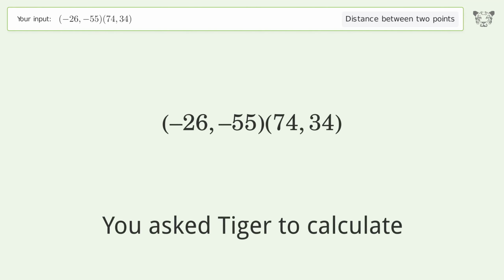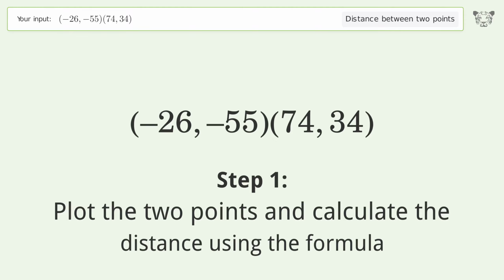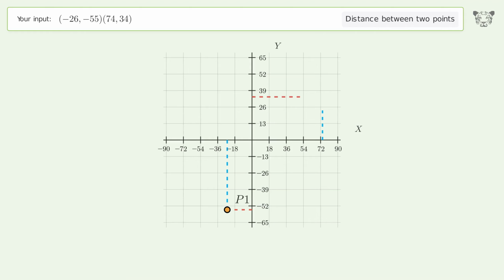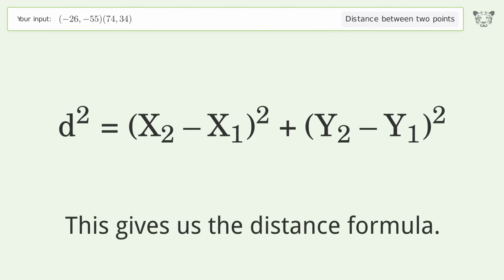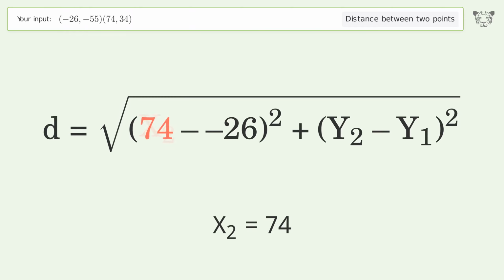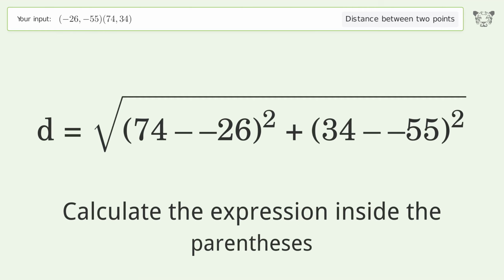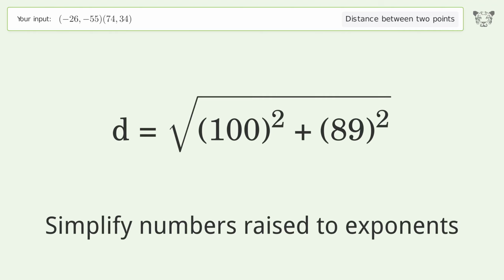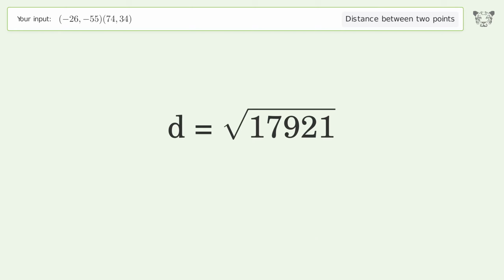Find the distance between two points p1 (-26,-55) and p2 (74,34): Step-by-Step Video Solution